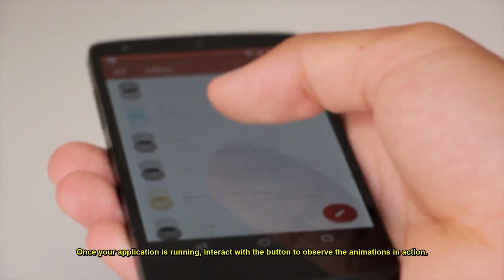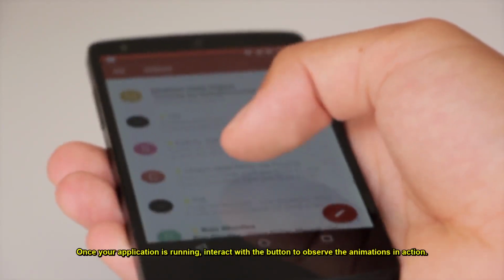How to verify design-to-code workflow with Framer Motion - Complete Guide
Unlock the secrets to a seamless design-to-code workflow with our complete guide on using Framer Motion! In this video, we’ll walk you through the essential steps to verify your designs and enhance your projects with stunning animations. Whether you're a designer looking to bridge the gap to development or a developer wanting to elevate your user experience, this guide is packed with tips, tricks, and best practices. Join us and transform your design process today!